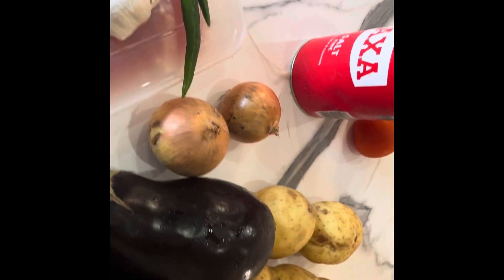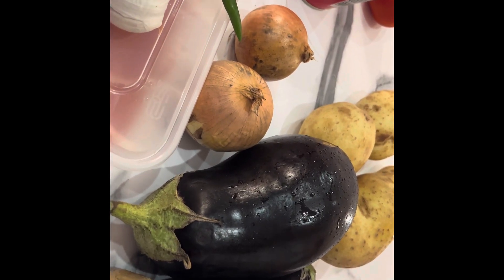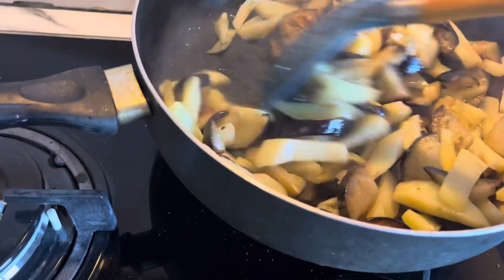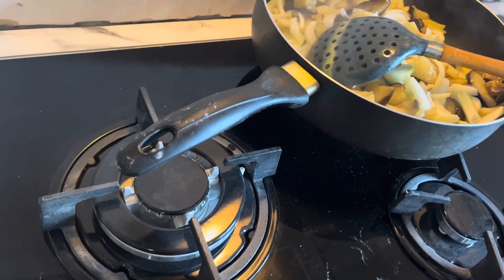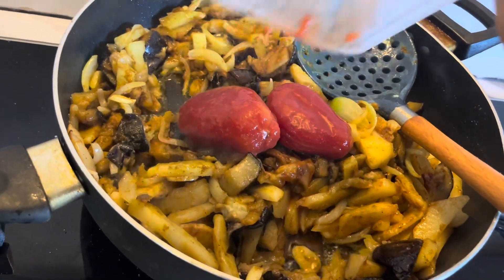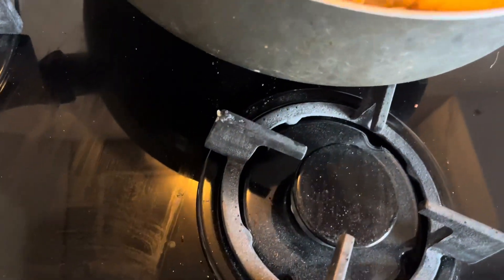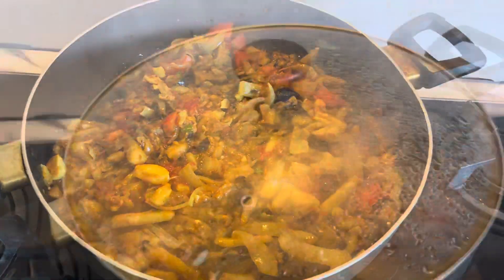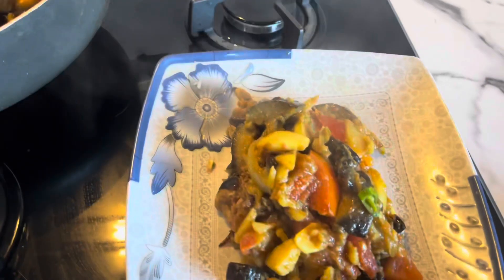Easiest One pot Aubergine 🍆 recipe viral 50years old || It will make you go viral 😍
Get viral by making this simple easy Baingan 🍆 recipe#youtube easy cooking and k’s vlogs#youtubeshorts